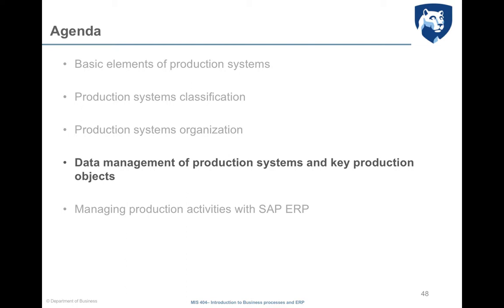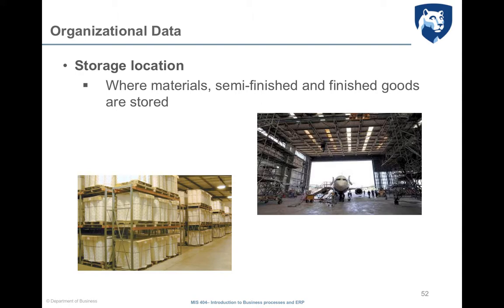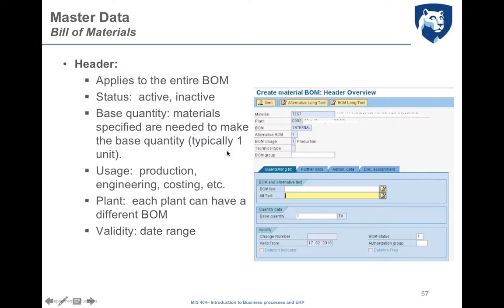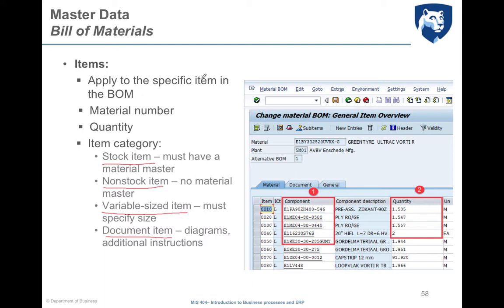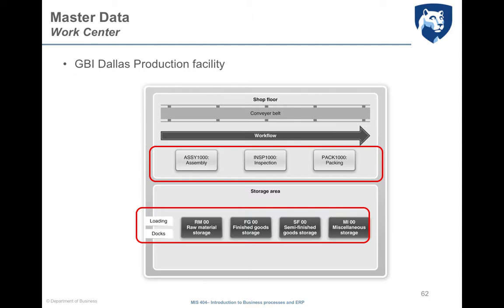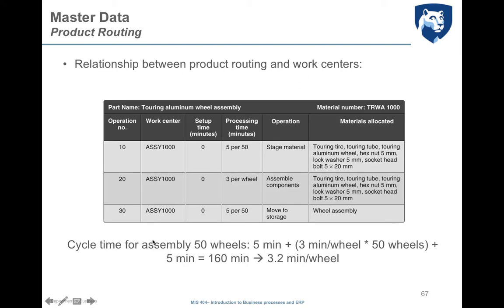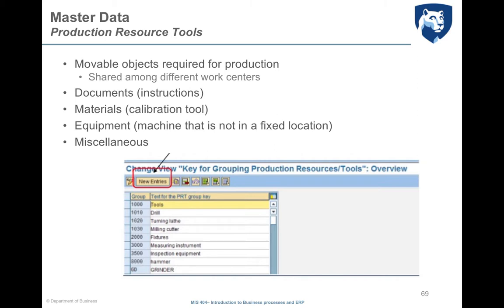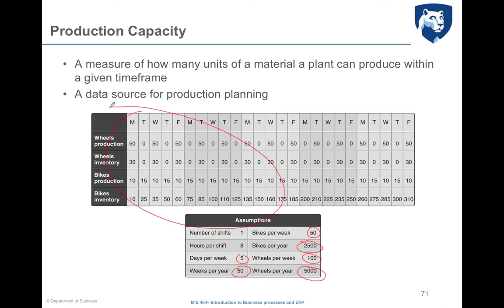MIS404-06.4-Production activities with SAP_objects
Table of Contents:

00:00 - Agenda
00:45 - A Basic Production Process
01:42 - Organizational Data
02:20 - Organizational Data
03:23 - Organizational Data
04:22 - Master Data
05:04 - Master DataBill of Materials
06:22 - Master DataBill of Materials
07:08 - Master DataBill of Materials
07:28 - Master DataBill of Materials
09:10 - Master DataBill of Materials
12:03 - Master DataWork Center
13:57 - Master DataWork Center
14:28 - Master DataWork Center
15:09 - Master DataWork Center
16:42 - Master DataProduct Routing
17:39 - Master DataWork Center
17:40 - Master DataWork Center
17:41 - Master DataWork Center
17:41 - Master DataProduct Routing
18:38 - Master DataProduct Routing
18:56 - Master DataProduct Routing
18:57 - Master DataProduct Routing
20:09 - Master DataProduct Routing
22:13 - Master DataProduction Resource Tools
23:15 - Component Assignment
24:58 - Production Capacity
25:59 - Component Assignment
26:00 - Production Capacity
26:44 - Agenda